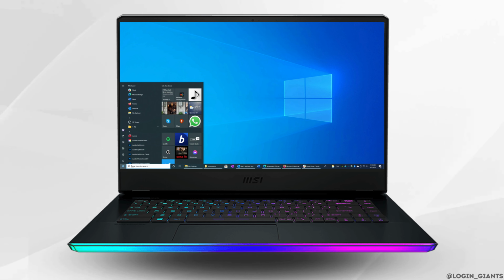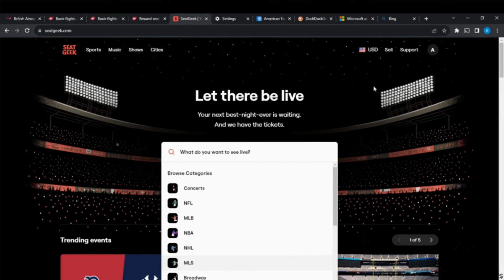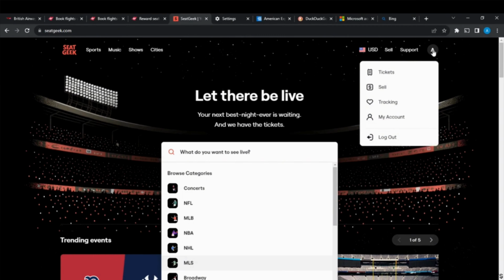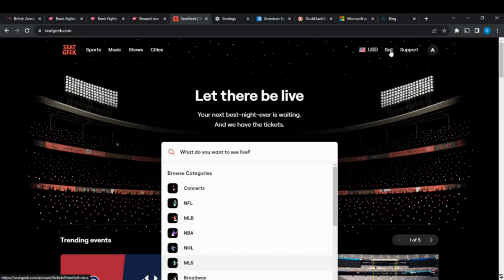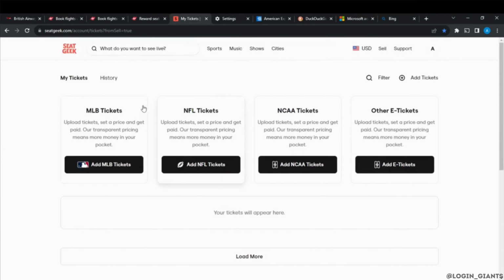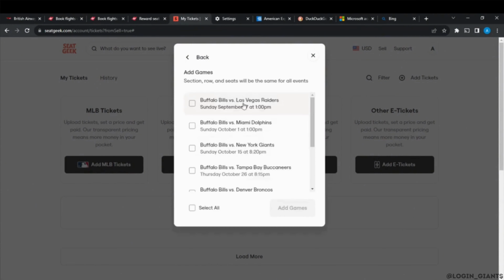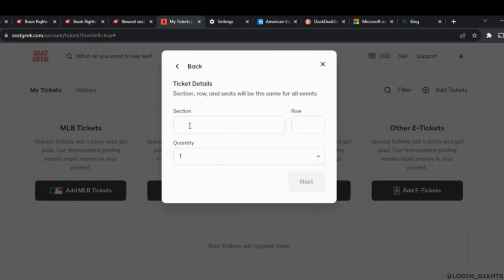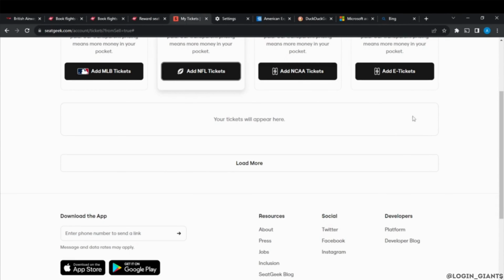How to Resell Tickets on Seat Geek - Step by Step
⚡🎟️ How to Resell Tickets on SeatGeek - Step by Step

Looking to resell your event tickets on SeatGeek? This step-by-step guide will walk you through the process, ensuring a smooth and successful transaction.

In this guide:
0:00 - Introduction
0:05 - How to Resell Tickets on SeatGeek - Step by Step

Follow this easy guide to list and resell your tickets on SeatGeek. From setting up your SeatGeek account to finalizing the sale, each step is detailed for clarity and ease. You'll learn how to upload your ticket details, set a competitive price, and understand SeatGeek’s selling policies and fees. The guide also includes tips on how to manage your listing and communicate with potential buyers, ensuring you can efficiently and securely sell your tickets. Whether you’re new to SeatGeek or a seasoned user, this guide makes ticket reselling straightforward and hassle-free.

Resell your event tickets on SeatGeek like a pro with this comprehensive step-by-step guide!